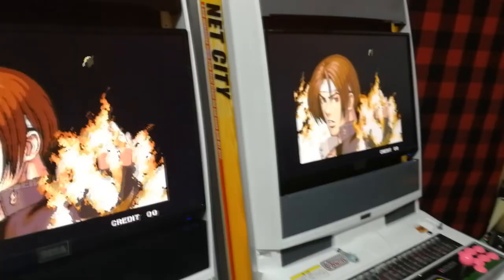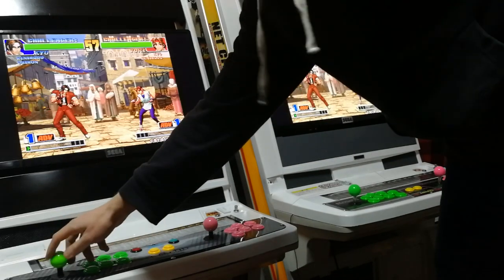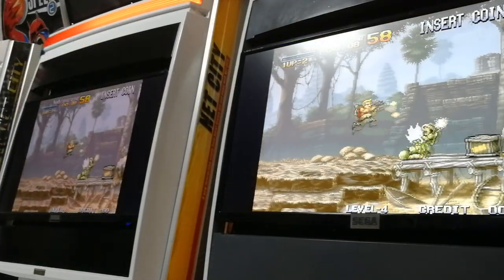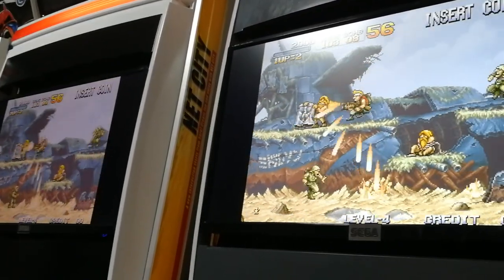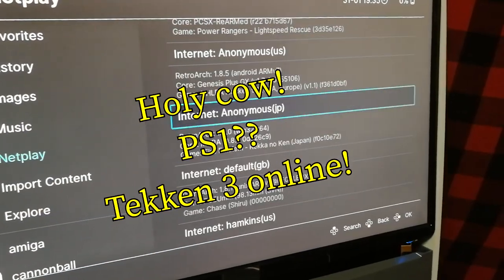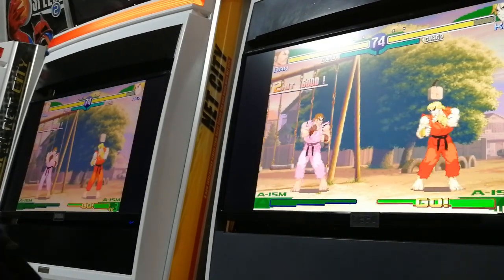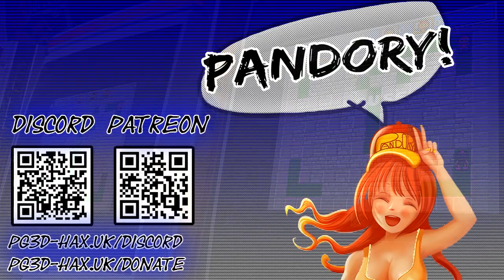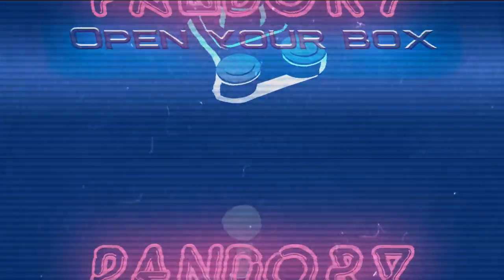RetroArch Netplay on a Pandoras Box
Who knew you could actually hook up two Pandora Boxes up together like this?
Using RetroArch NetPlay you can, and also join up with others online.

Want to buy a Pandora box?  (featured system: 3D Pandora Saga WIFI TV Game Box w/ 3000 games)